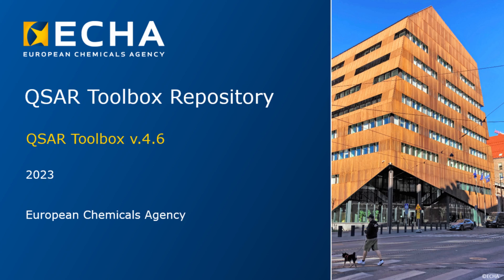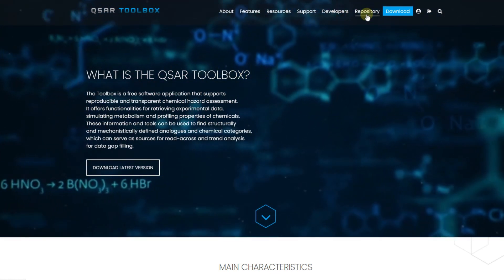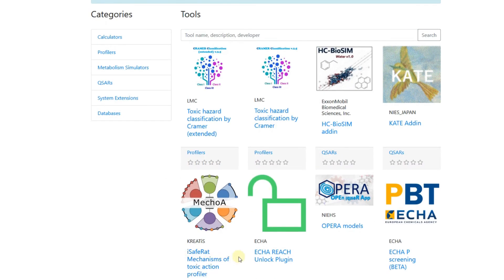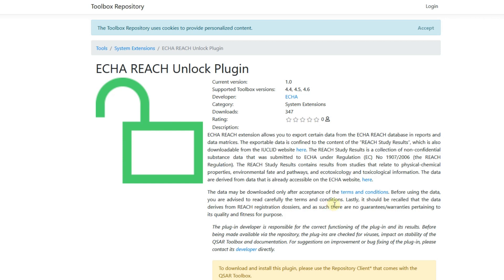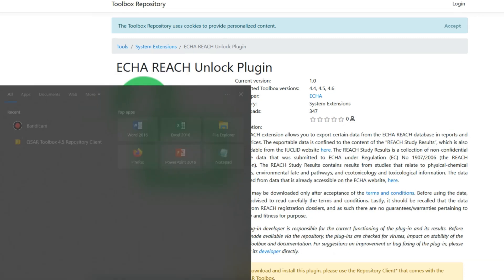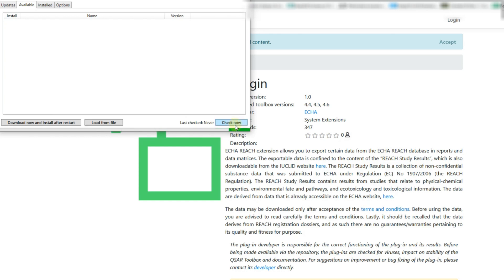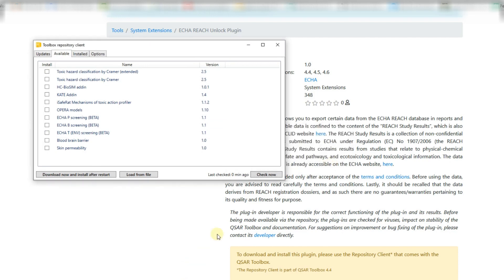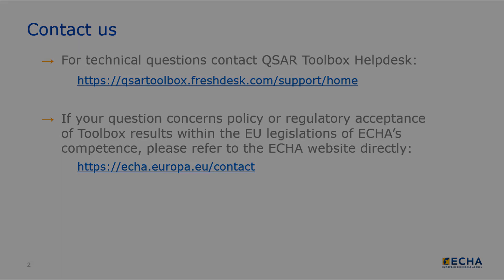14. Repository - OECD QSAR Toolbox 4.6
This video tutorial introduces the QSAR Toolbox Repository, a platform for accessing and installing additional plug-ins, profilers, and in silico models for the QSAR Toolbox. It explains the purpose of the repository, how users can contribute their own plug-ins, and the available categories of plug-ins. The tutorial focuses on demonstrating how to install a specific plug-in, such as the "Unlocking" plug-in for a database, by providing step-by-step instructions on downloading, accepting terms and conditions, and installing the plug-in.